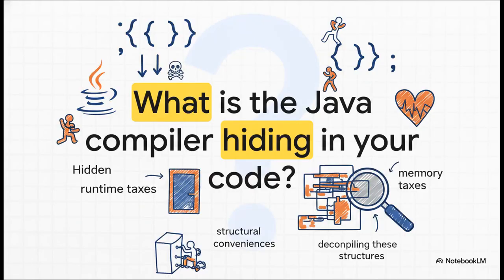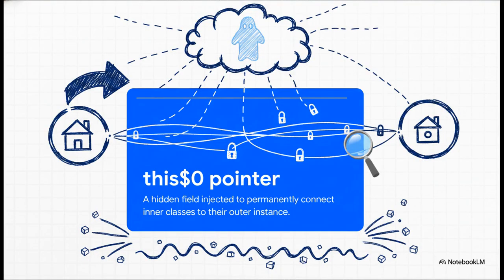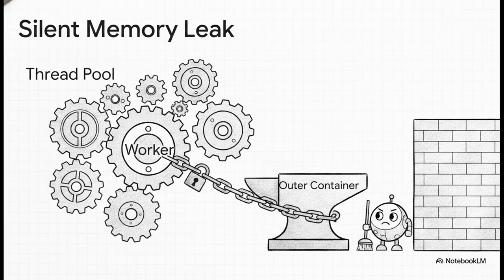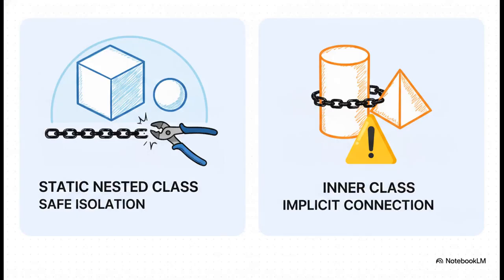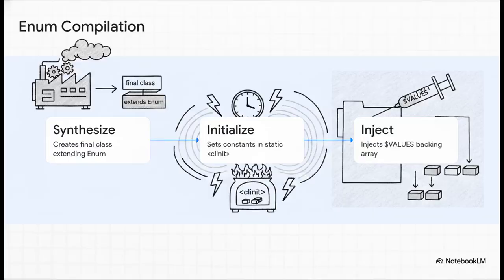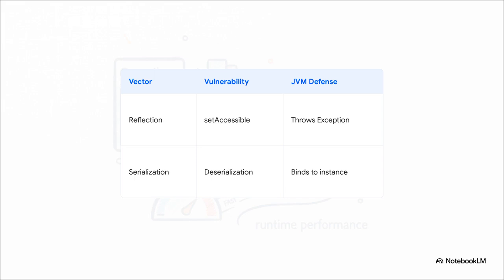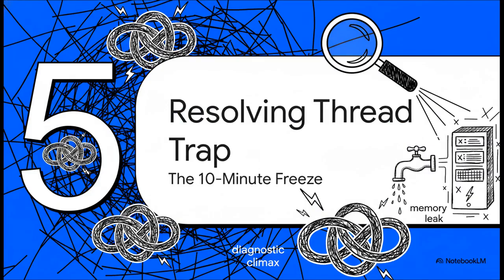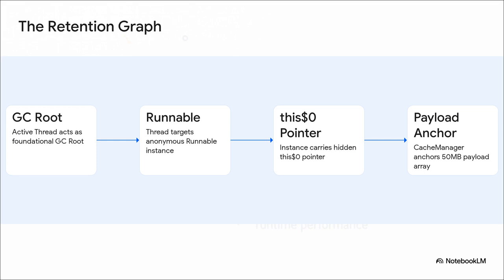Java Beyond the Textbook: 5. Inner Classes, Enum Caching, and Bytecode Secrets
To a junior developer, declaring an inner class or building an enum is just a standard pattern for logical grouping and clean encapsulation. But to a system architect, these structures fundamentally alter compiled class definitions—quietly imposing structural memory hazards, persistent heap degradation, and severe performance taxes under heavy production loads.

In this fifth episode of our "Beyond the Textbook" series, we perform a forensic autopsy on standard Java syntax, pulling back the curtain on compiler-driven injections and runtime execution telemetry.

We dismantle four critical architectural traps:
1️⃣ Non-Static Inner Classes & The Implicit Pointer: We expose the hidden field injected at build time by the Java compiler (the strong 'this$0' reference pointer). See how passing an inner instance to a long-lived thread pool task executor or event listener permanently chains the entire outer container to memory, bypassing the Garbage Collector and creating silent, severe memory leaks.
2️⃣ The High-Frequency Enum Loop Tax: We decompile how the JVM processes a simple enum layout into a final class extending java.lang.Enum, initialized during class loading inside a static initialization block (clinit). Discover why the compiler-generated values() method is forced to create a brand-new shallow clone of the backing array on every single invocation—and how iterating over it inside message-processing loops triggers frequent minor GC pauses.
3️⃣ The Resilient Singleton Invariant: Discover why enums serve as the single most robust pattern for Java singletons, offering native JVM-level immunities against corporate cracking vectors like reflection constructor attacks (setAccessible throws an IllegalArgumentException) and serialization duplicates.
4️⃣ Marker Interfaces vs. Custom Annotations: We contrast compile-time verification using zero-field marker interfaces against the declarative metadata agility of custom runtime annotations. Learn how instanceof bitwise type matching performs against reflection checking (isAnnotationPresent) under performance constraints.
5️⃣ Forensic Resolution to the Thread-Trap challenge: We walk through a live retention graph of an anonymous inner class trapped inside a 10-minute thread freeze. Trace the active thread (GC Root) down through the execution target and the hidden compile-generated phantom pointer to see exactly how a 50MB payload gets trapped in the heap.

📌 Timestamps:
0:00 - Looking Past Software Abstractions: Compiler Injections
1:03 - Non-Static Inner Classes & The Implicit 'this$0' Pointer
2:00 - The High-Frequency Enum Loop Tax: Decompiling the clinit Block
3:00 - The Resilient Singleton Invariant & Native JVM Immunities
4:10 - Metadata Tradeoffs: Marker Interfaces vs. Custom Annotations
5:35 - Forensic Case Study: Resolving the 10-Minute Thread Heap Leak